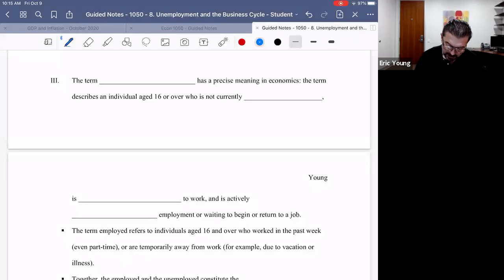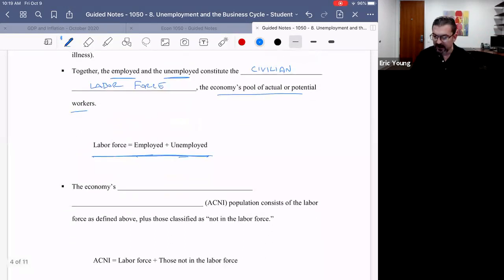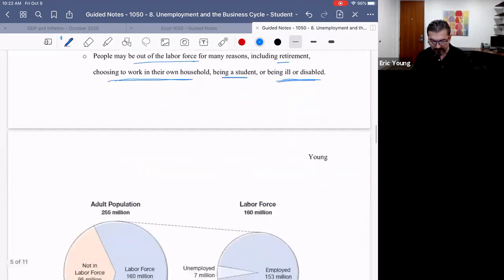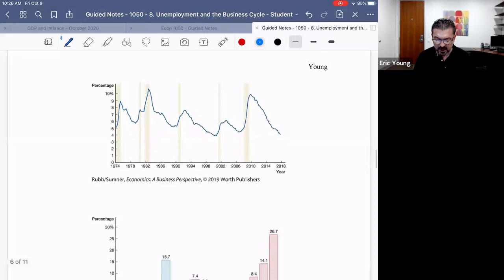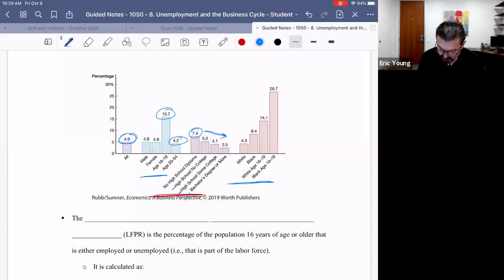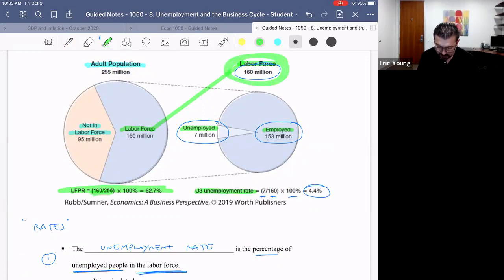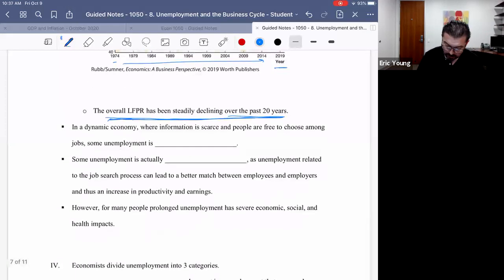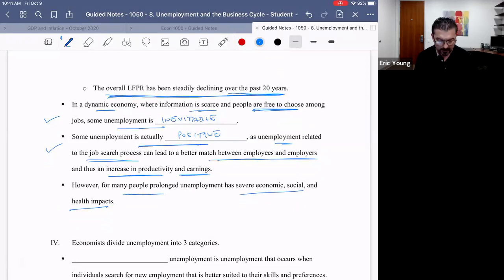8.2 Unemployment Definitions and Calculations